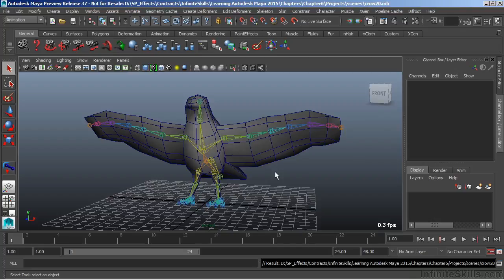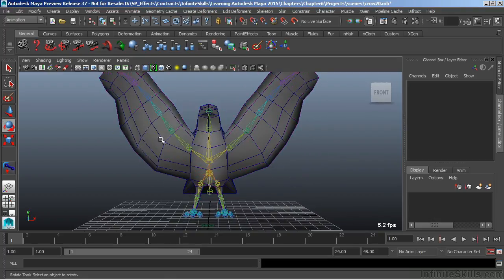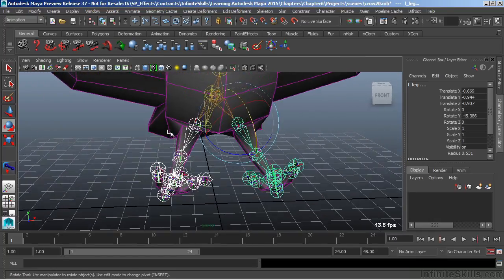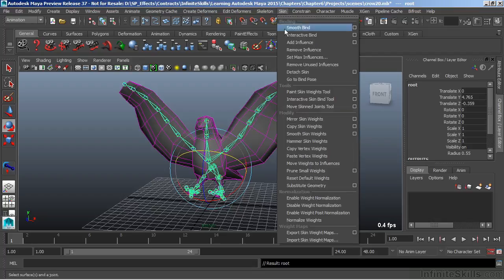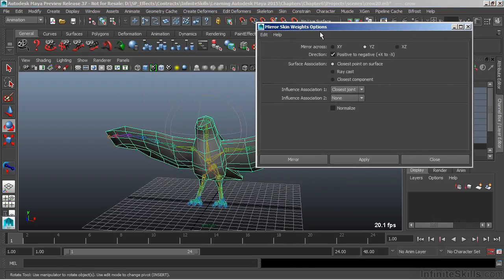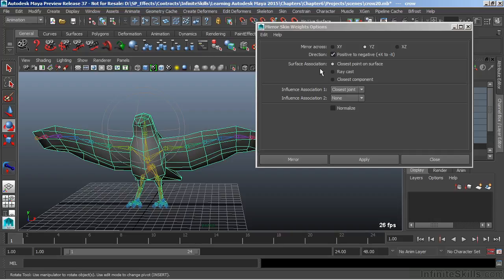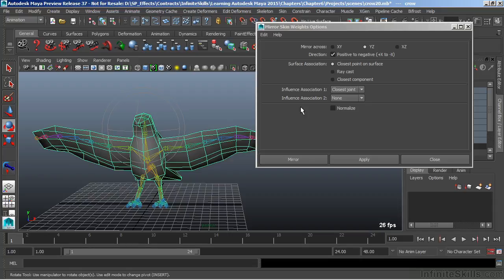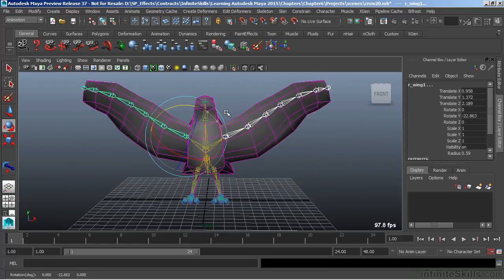Maya Tutorial 06 06 Mirror Weights